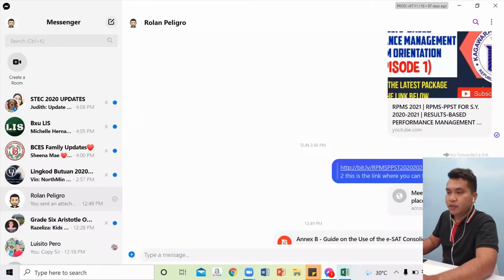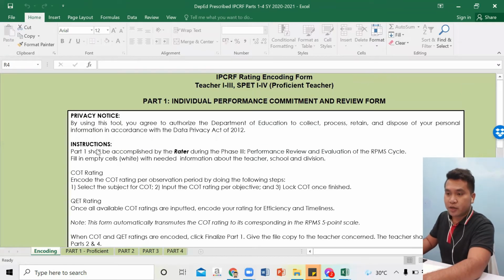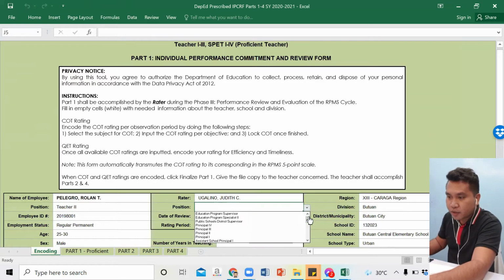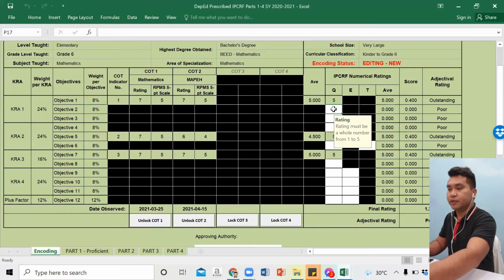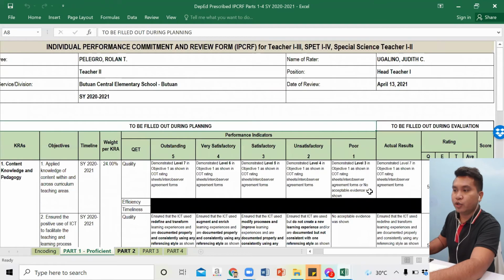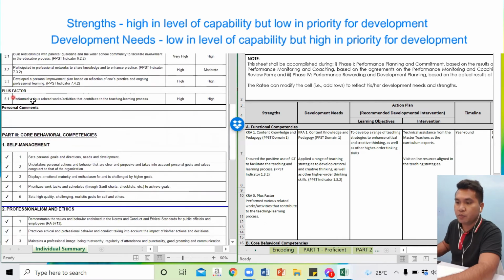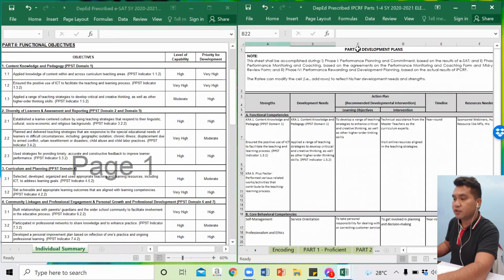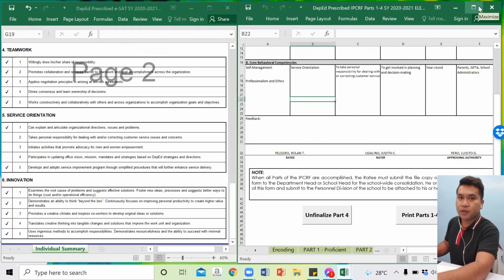How to accomplished DepEd e-IPCRF?